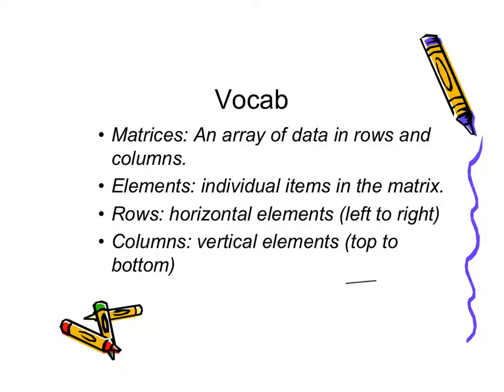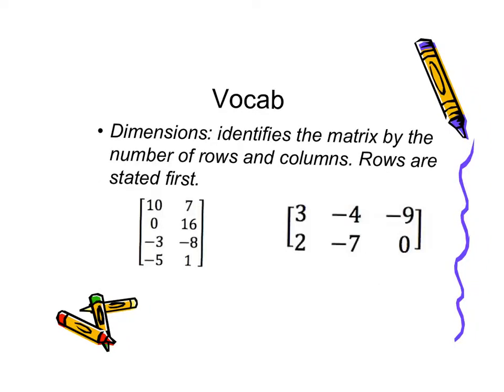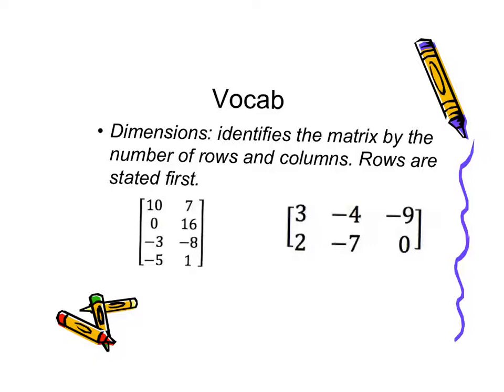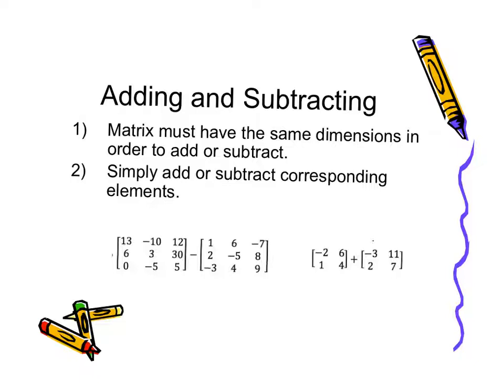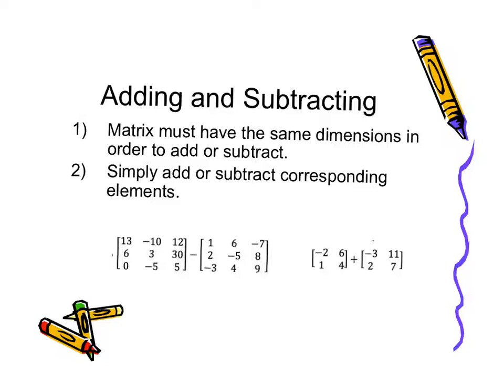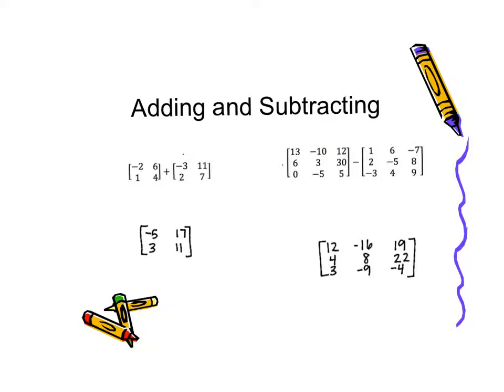1a matrices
Unit 1